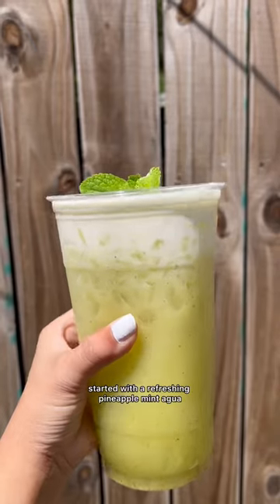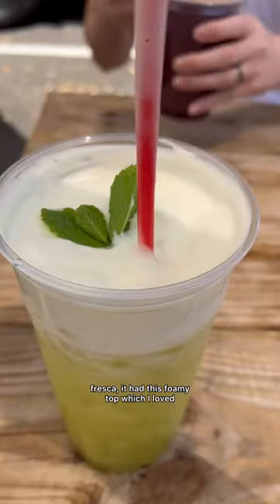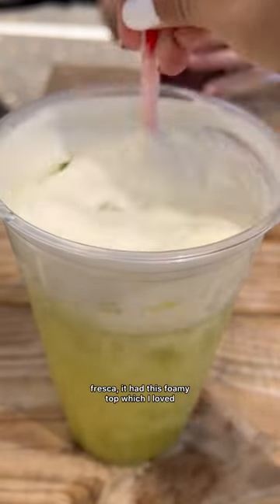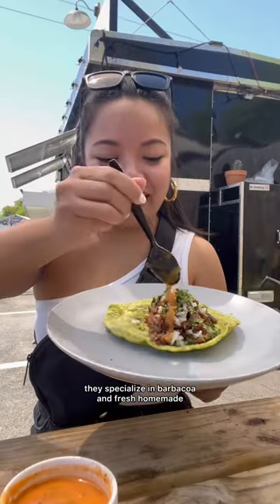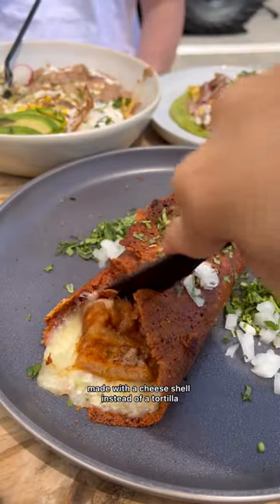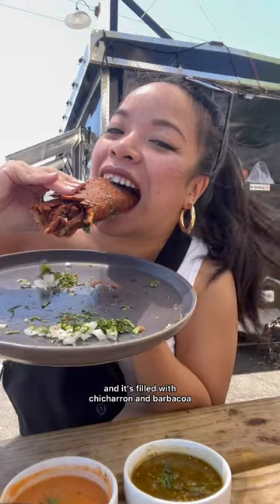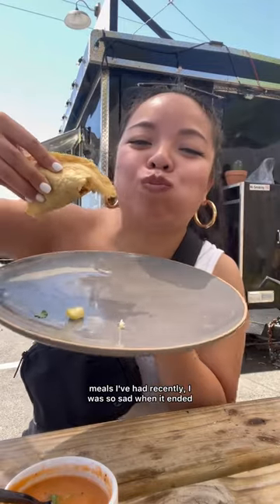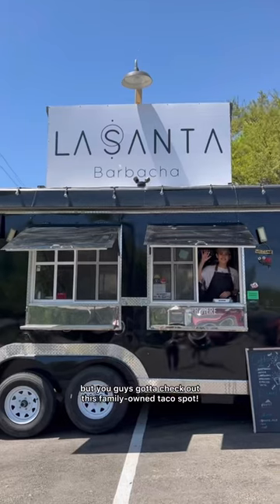Barbacoa taco truck with handmade corn tortillas | La Santa Barbacha